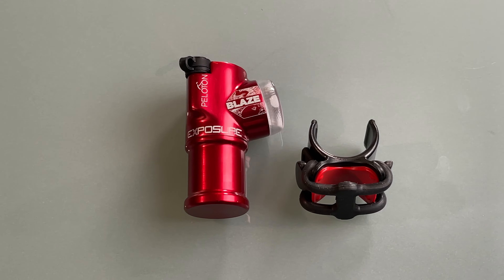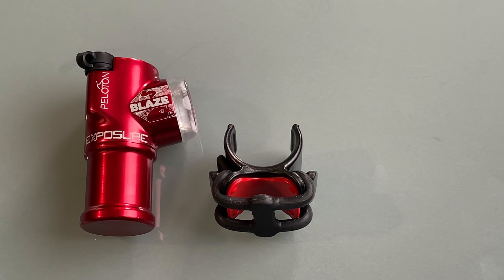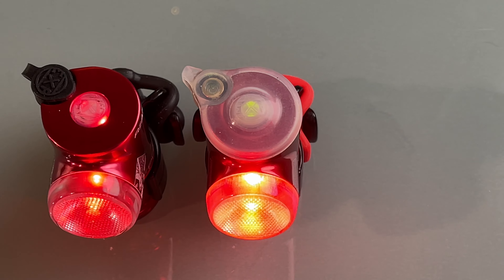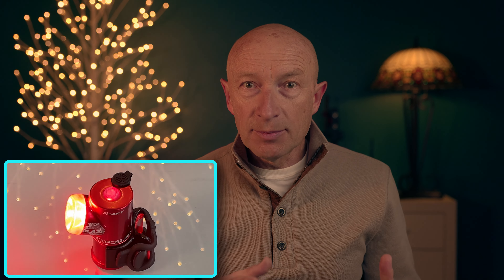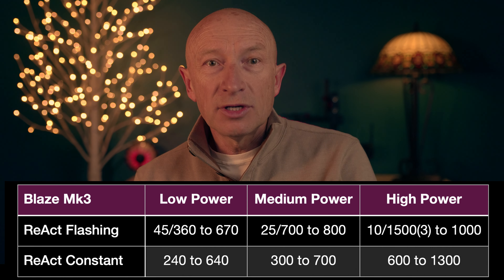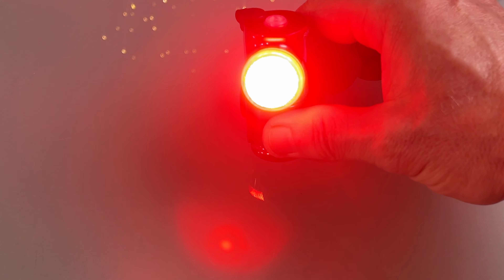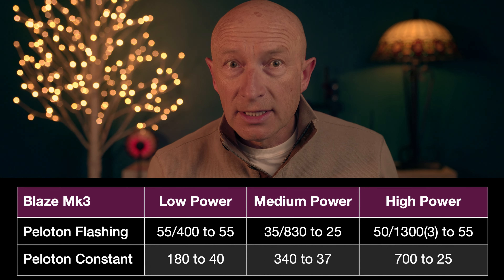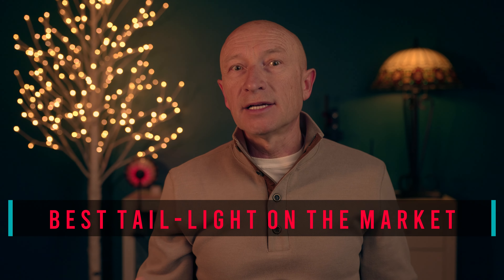Why do you need Blaze Mk3 light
Exposure Blaze Mk3 Rechargeable Taillight One Color, One Size
Exposure Lights Sirius Mk9 Rechargeable Headlight
Sekonic L-308X-U Flashmate Light Meter (401-305)

00:00 Quick overview what this video is about
00:51 Into to my experience with Exposure Lights
02:06 Packaging and comparison to Blaze Mk1 light
02:32 Blaze Mk3 Review
04:11 My light measuring setup and data
05:32 Tip#1
05:50 ReAct mode
08:23 Tip#2
09:28 Tip#8
09:43 Peloton mode
11:45 Tip#4
11:56 Take-away points
12:28 My verdict